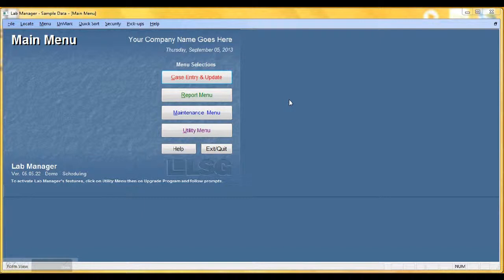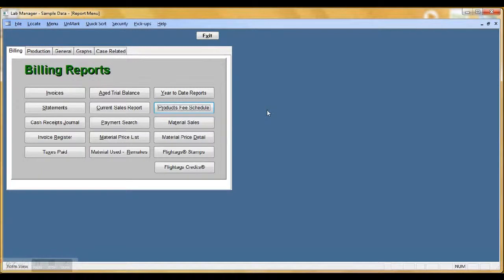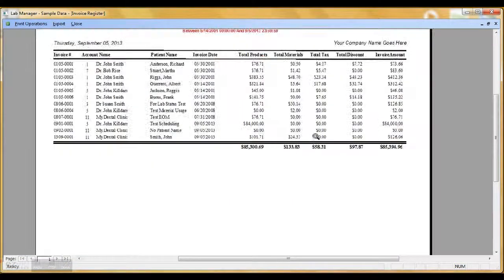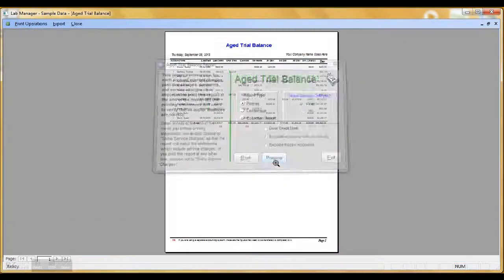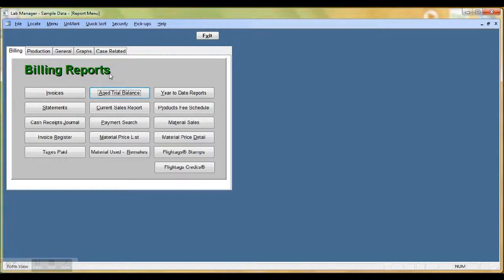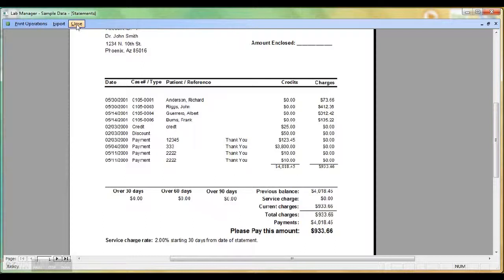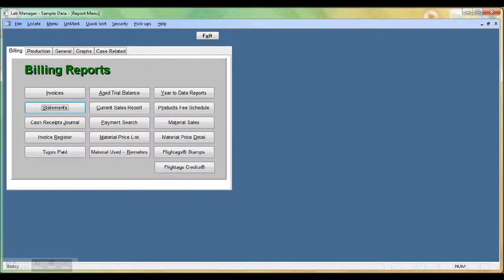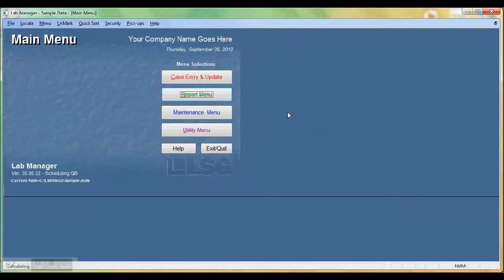Lab Manager 5.5 Closing the Month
Closing the Month in Lab Manager 5.5